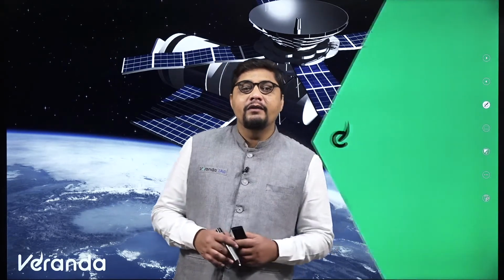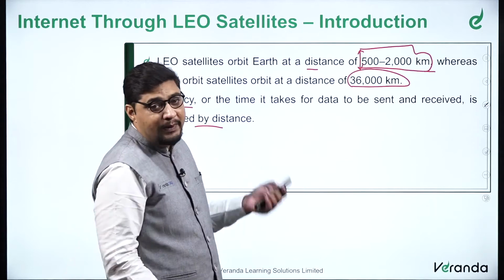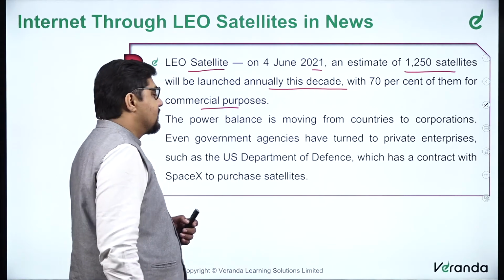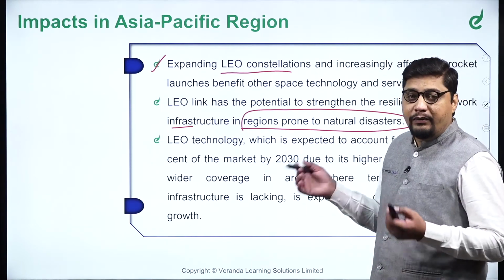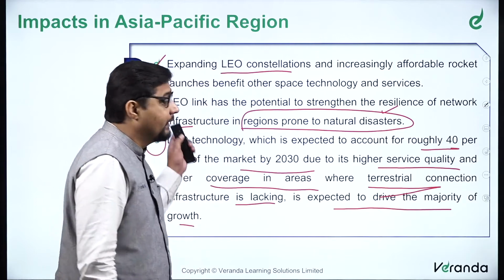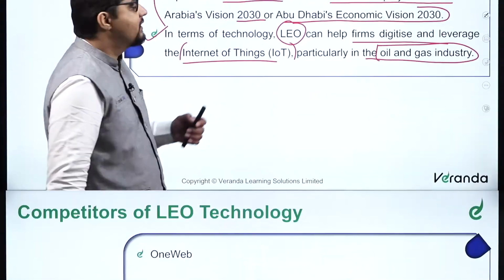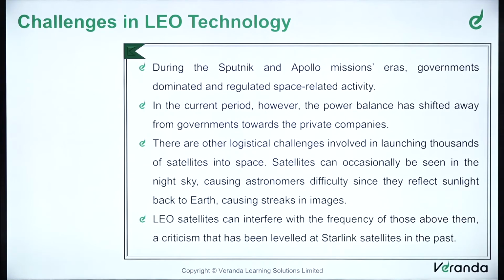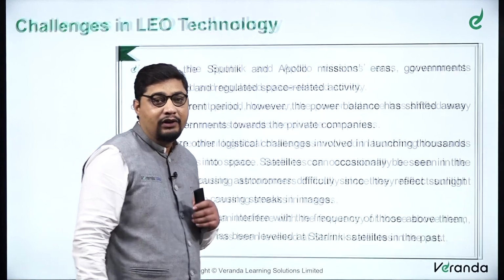low orbit satellite(LEO) | List of Competitors & Challenges in LEO| Impacts due to LEO | Veranda IAS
In this UPSC current affairs session we are going to talk about low orbit satellite(LEO) | List of Competitors & Challenges in LEO| Impacts due to LEO | Veranda IAS

UPSC.